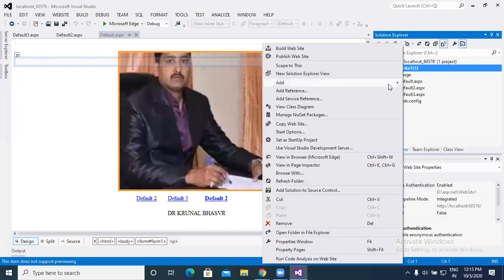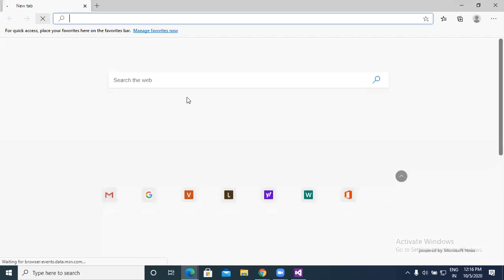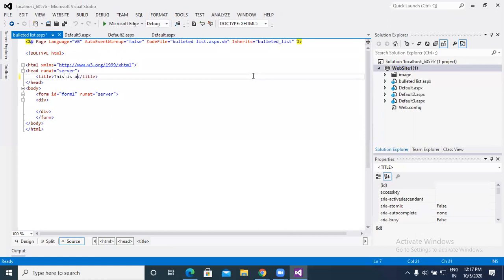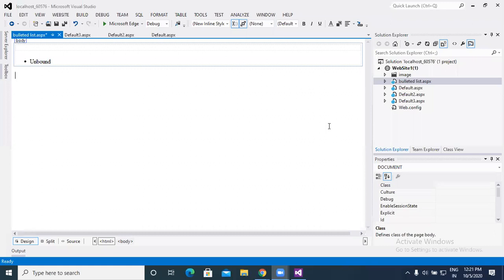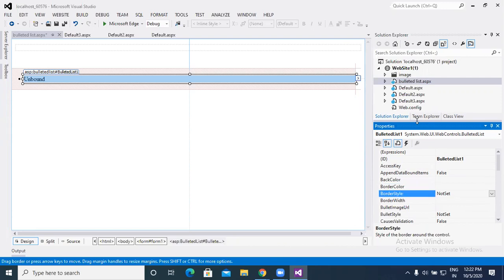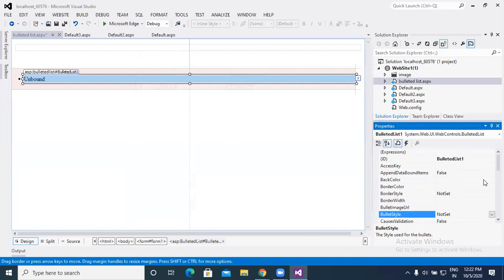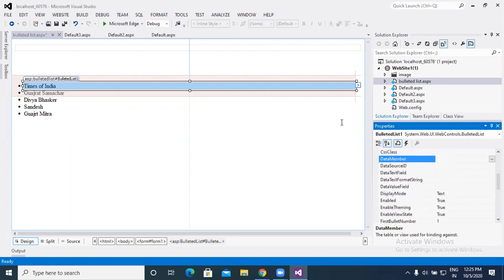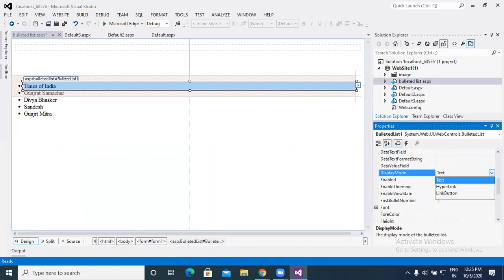TYBCA Sem 5 ASP .NET New page & Bulleted List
how to add new page in website & use of Bulleted List